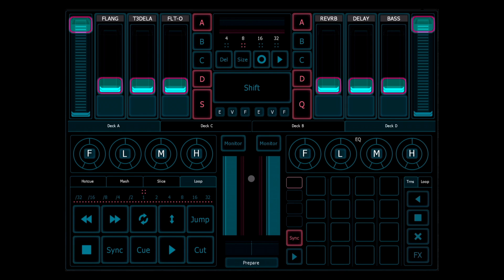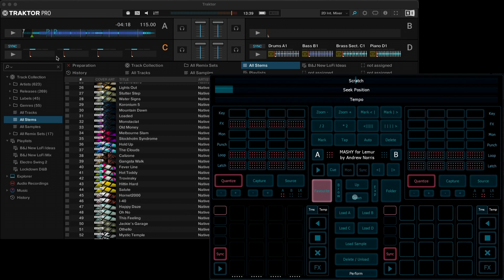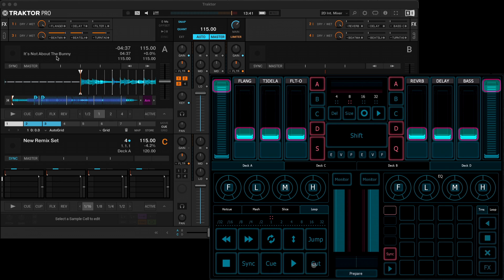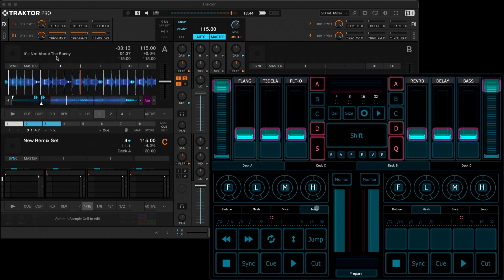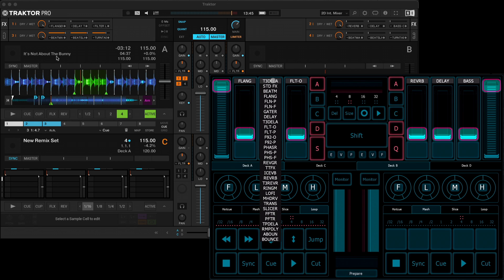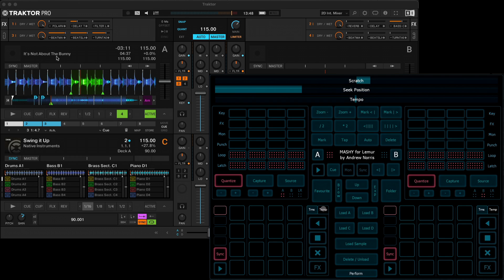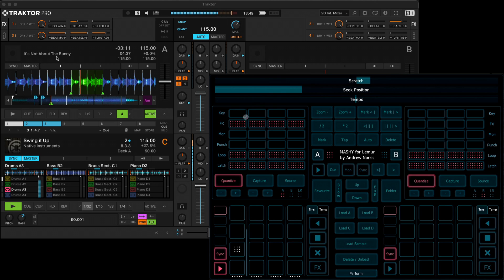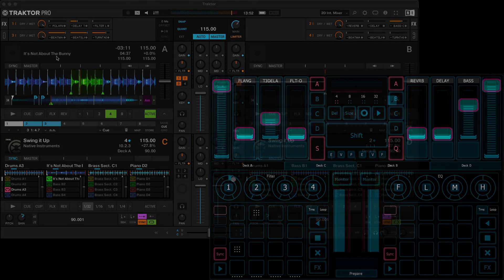Mashy - Traktor Controller Layout for Lemur iOS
A layout I created many years ago for the iOS version of Lemur, made to control two Standard Decks and two Remix Decks in NI Traktor. After all this time, and several Traktor and iPad revisions later, it still works really well! In this video, I talk you through how to use it with the latest version of Traktor Pro 3.